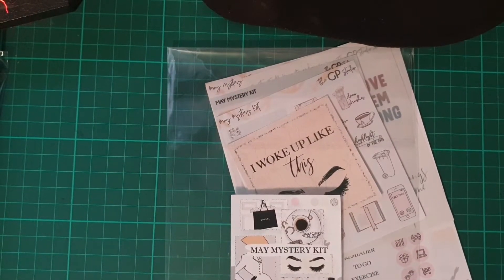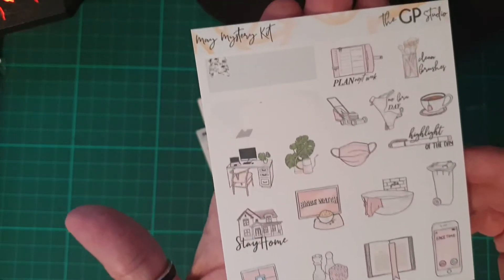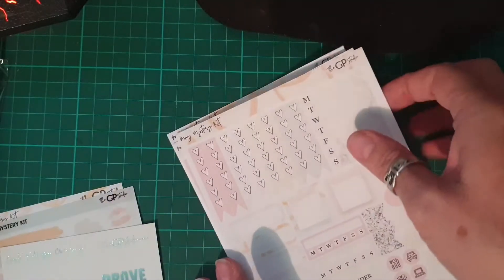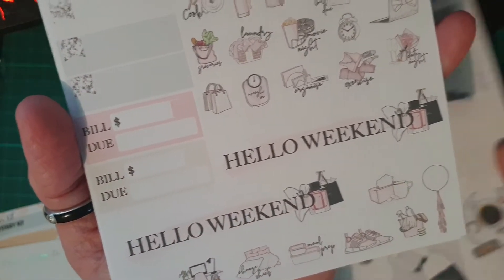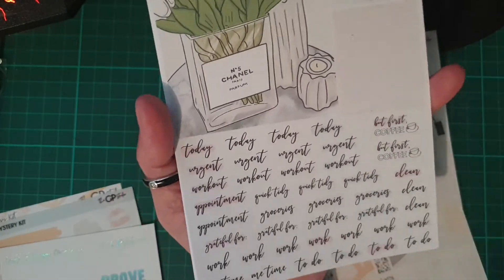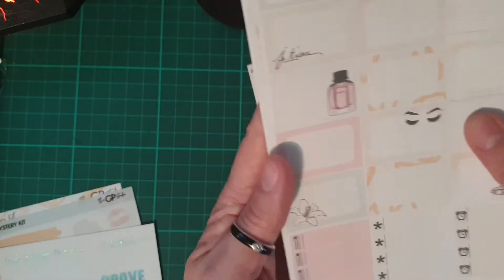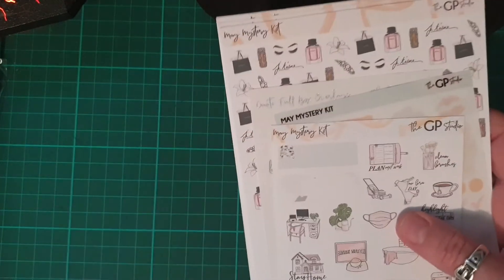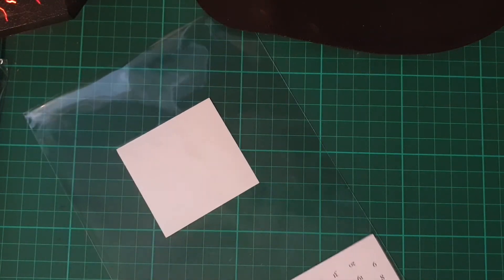The GP Studio May Mystery Kit